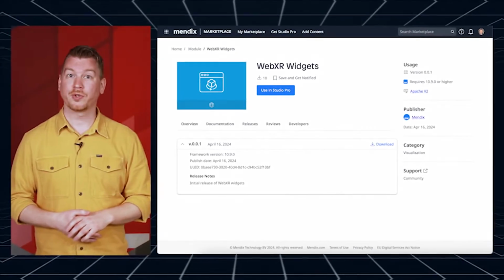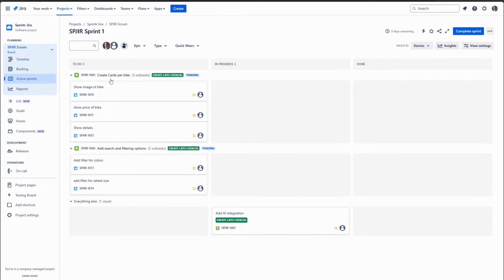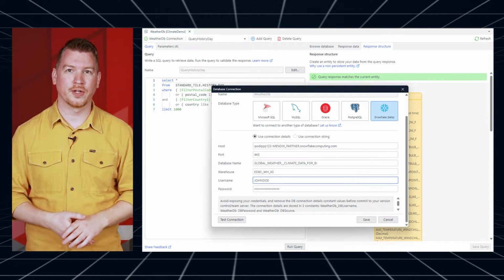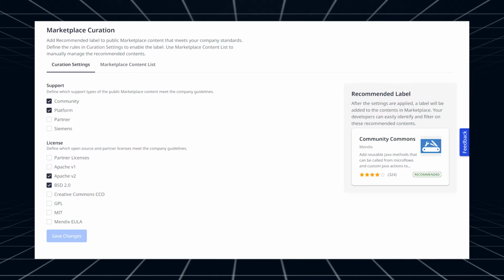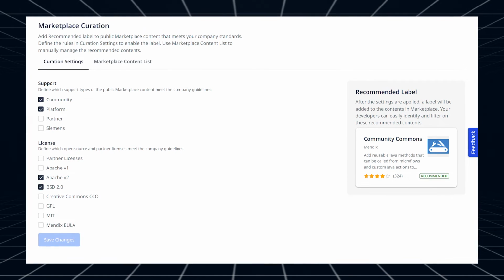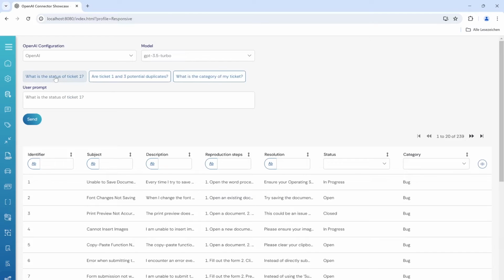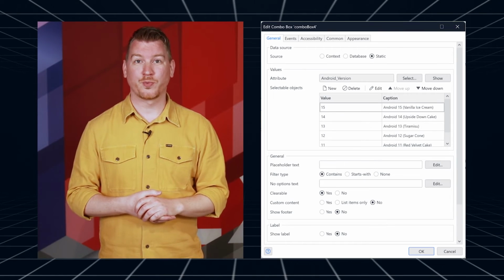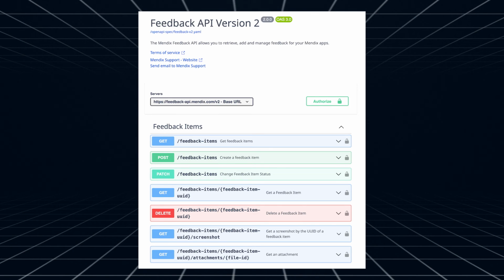WebXR Beta, Snowflake Integration, and Marketplace Curation - Mendix 10.10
This video covers:
00:18 WebXR Beta
01:04 Jira integration in Epics
01: 39 Mendix Connect Snowflake Integration
02:34 Marketplace Curation
03:42 Open AI Function Calling
04:15 Combo Box improvement
04:41 App Insights - Bulk Actions & Priority for Feedback
05:06 App Insights - Feedback API